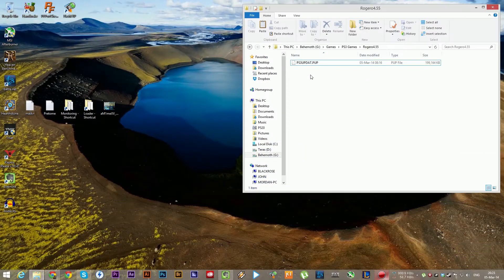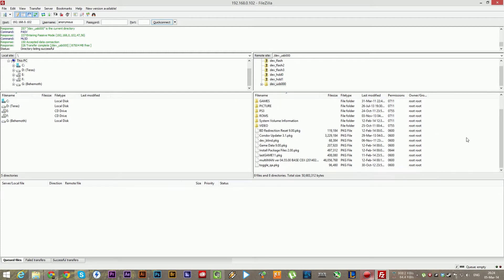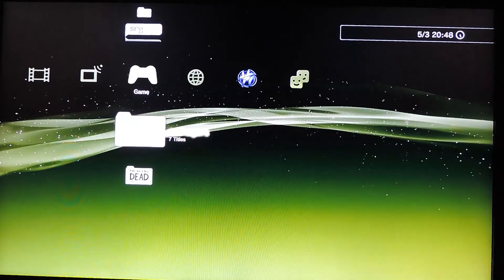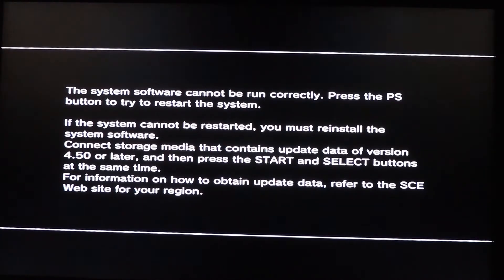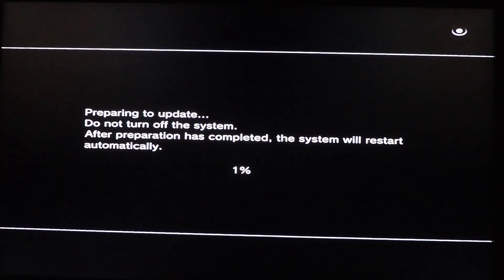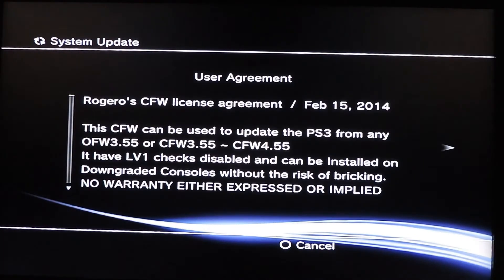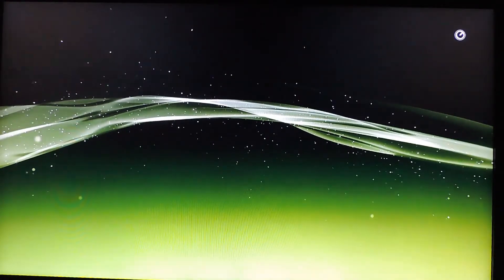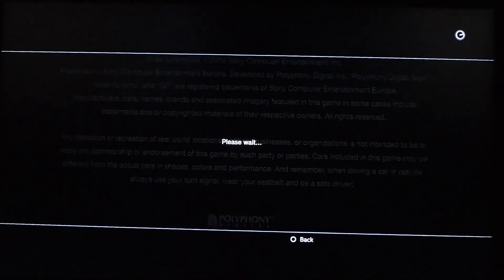PS3101 How to update to Rogero 4.55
Hey all, this is a quick guide on how to update your already jailbroken PS3 to the latest Rogero CFW 4.55 v1.00 as of the making of this video.

I don't take any credit for the CFW it is the creation of Rogero and others.

PS: This time I used the FTP utility in Multiman to transfer the files instead of going back and forth with a USB stick etc.